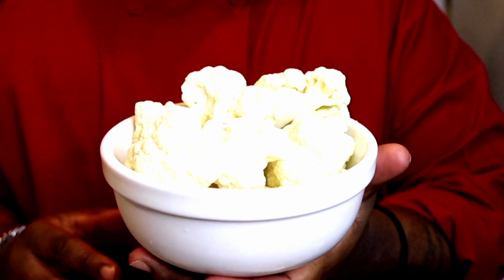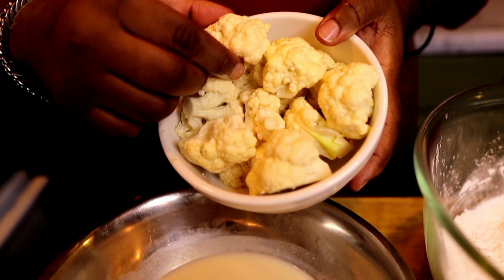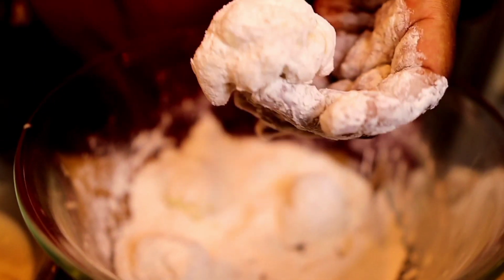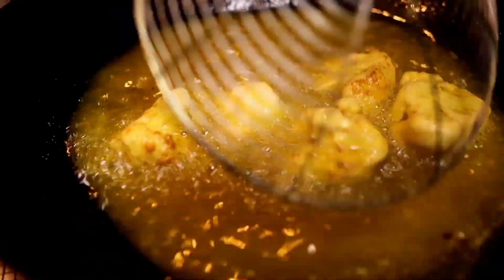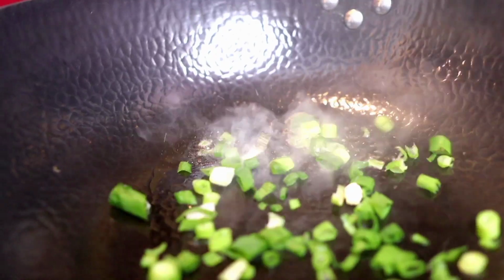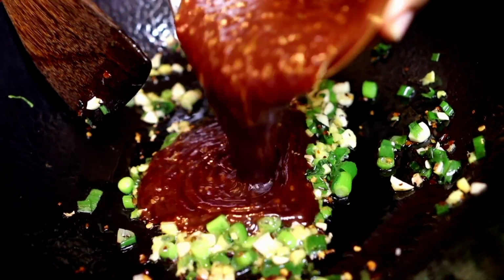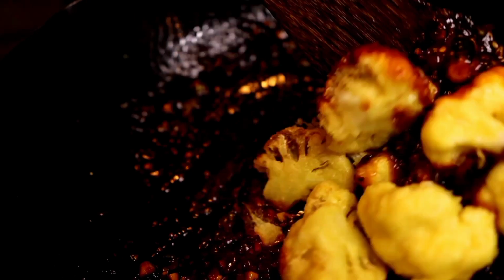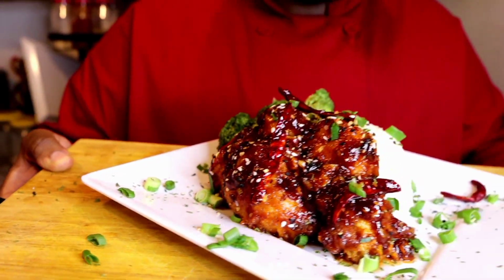TODAY I MADE GENERAL TSO'S CHICKEN | CHINESE FOOD TAKE-OUT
OMG I MADE GENERAL TSO CHICKEN | CHINESE FOOD TAKE OUT | VEGAN
What's good family it's your brother, Abdul, in today's video I have a  brand new recipe for you guys.  I know it's been hard to eat at your favorite restaurant due to the outbreak so I am bringing your favorite takeouts to your home. So in today's video, I decided to Veganize the General Tso Chicken using cauliflower florets. This recipe is so fast and easy it can be made with your eyes close. It's not only delicious but it's also gluten-free and soy-free. For today's general Tso chicken recipe I used Bob's red gluten-free flour along with Cornstarch. You have to make this healthy recipe and send me a pic. After doing my research I found out that General Tso Chicken was invented in the 1950s while serving a group of U.S. military members by a man name Chang-Kuei. He named this dish after a 19th Century Chinese military leader. With so much controversy, it was a bit difficult to find the actual real story behind this dish.
I am so happy that you guys have Subscribed and look forward to showing you more recipes and vlogs love you family please leave a comment below telling me how you feel about this video 🙏🏾🙏🏾 peace.
and on Bigo: Veganking'zz